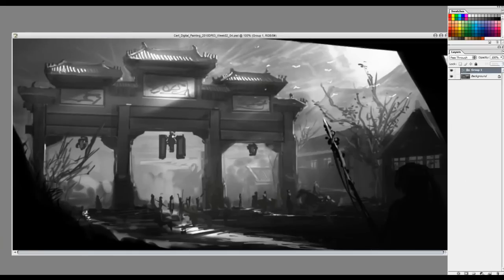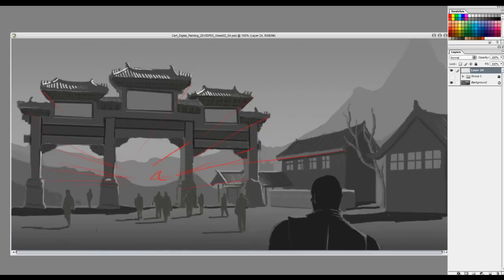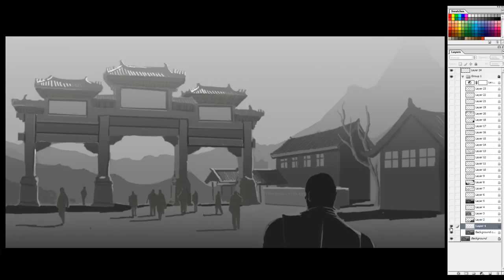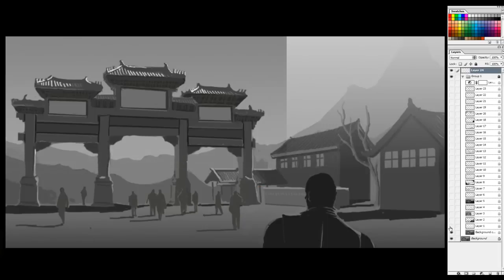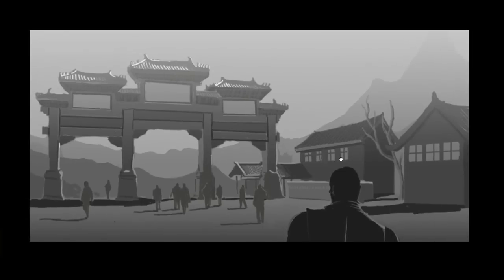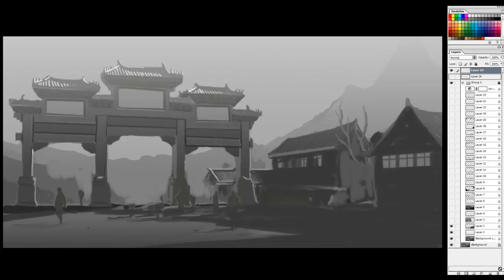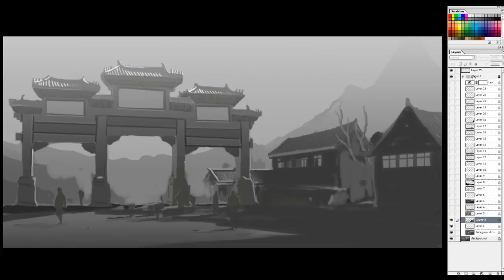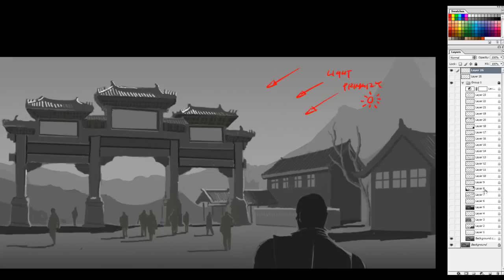Design Cinema – EP 3 - Cert Class Demo Part 01